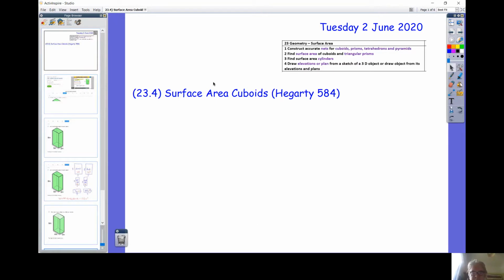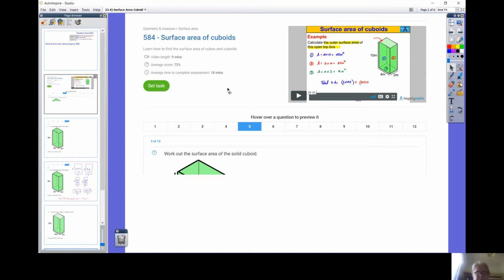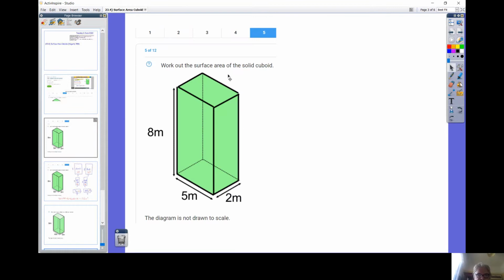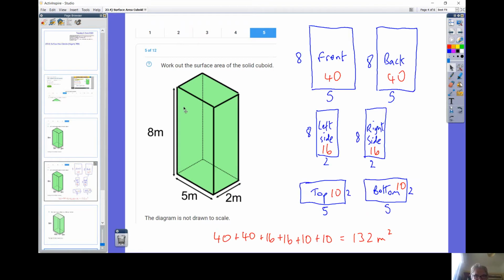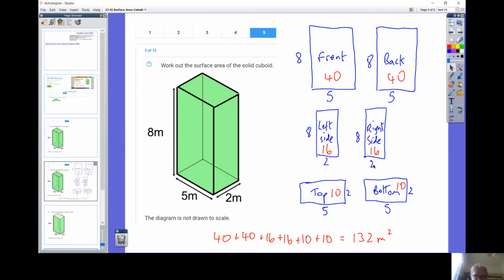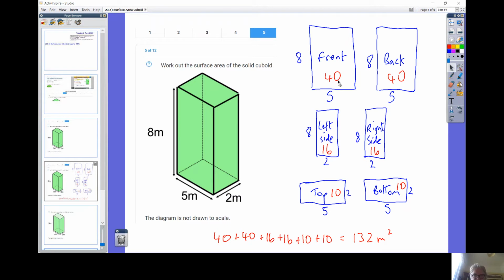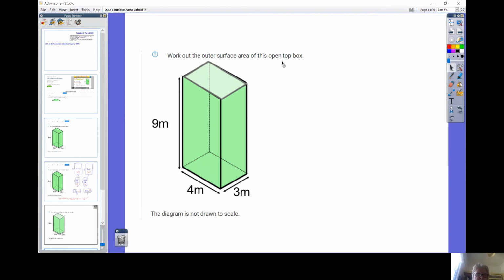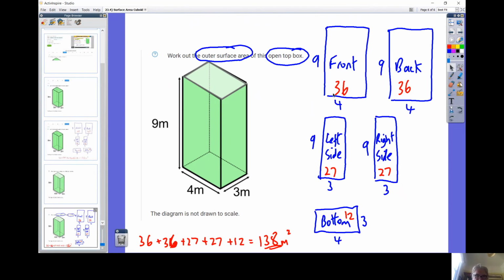Third Form - 2 June - (23.4) Surface Area Cuboids (Hegarty 584)